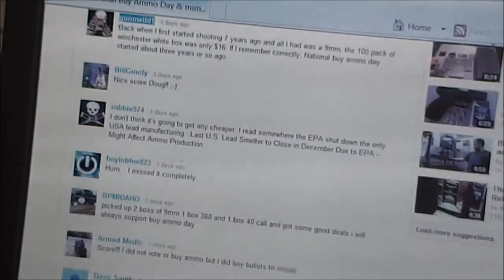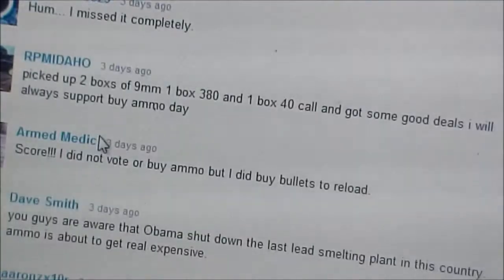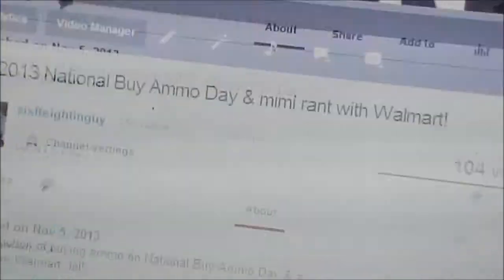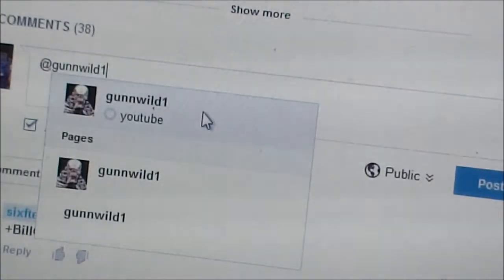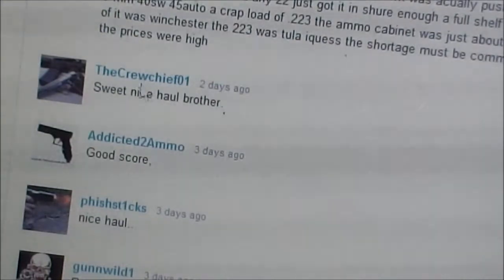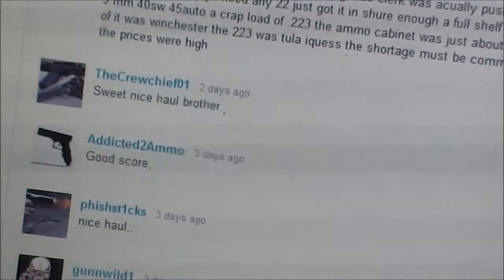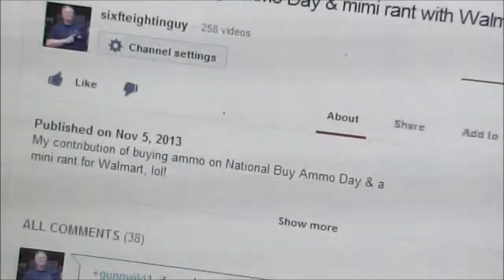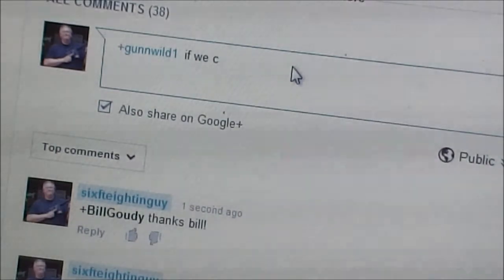How I am able to reply to my video comments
I found a way to reply to all my comments.  I hope it works, lol!!!